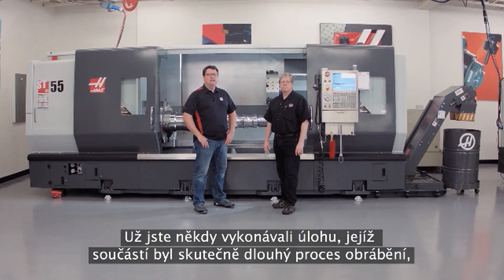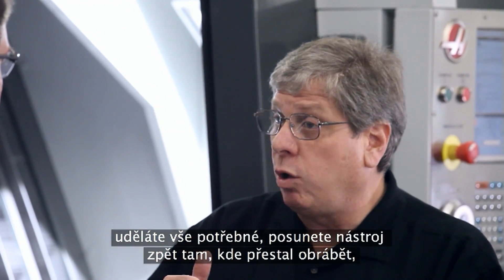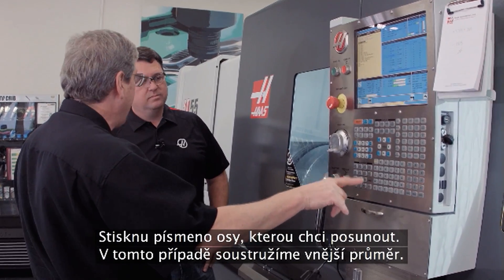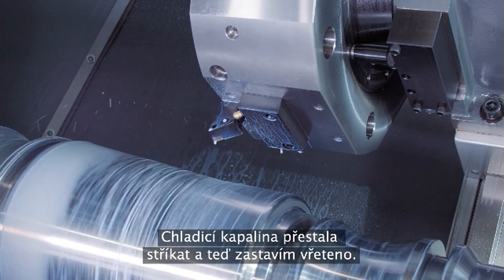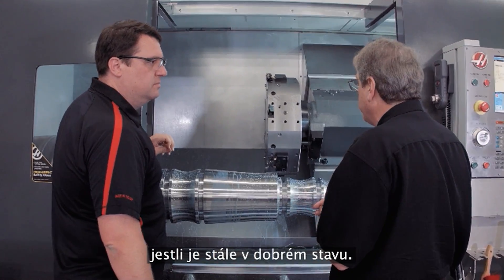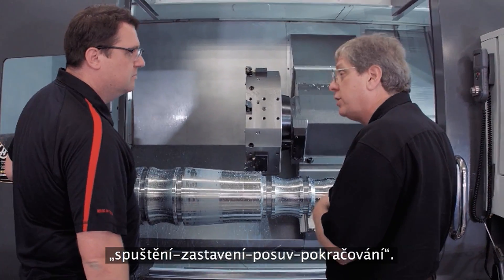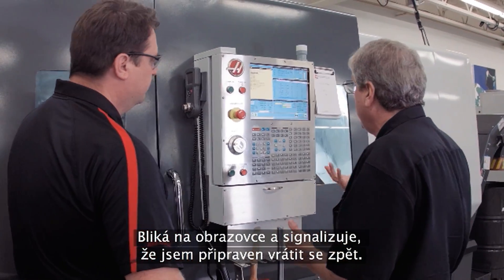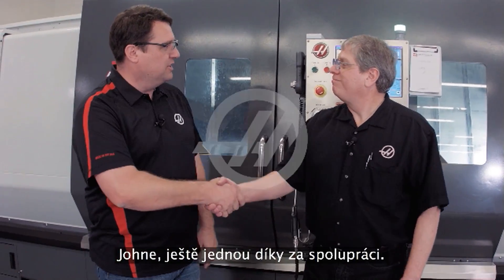(CZ)Spuštění, zastavení, posuv a pokračování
Měli jste někdy potřebu „pozastavit“ dlouhou operaci v průběhu řezání obrobku, abyste se blíže podívali na vsazený zub nebo zkontrolovali povrchovou úpravu? V tomto videu Scott a John probírají možnosti funkce na soustruzích Haas, která umožňuje provést přesně tyto kroky!